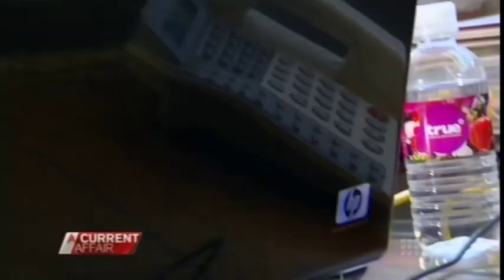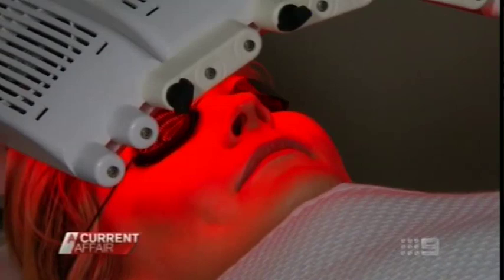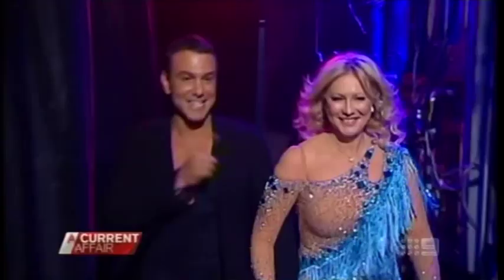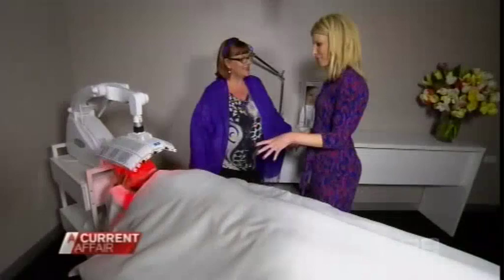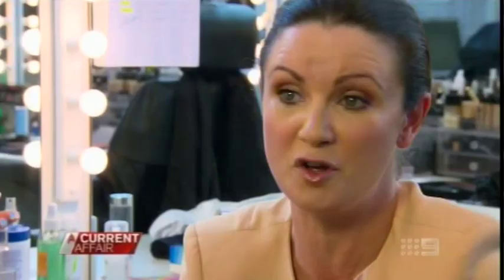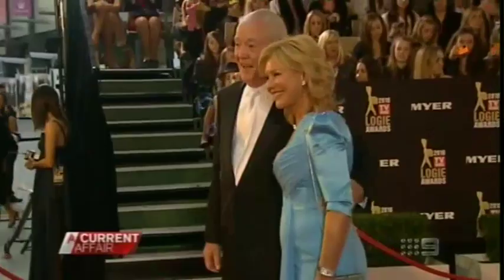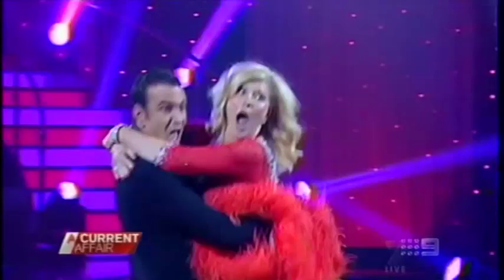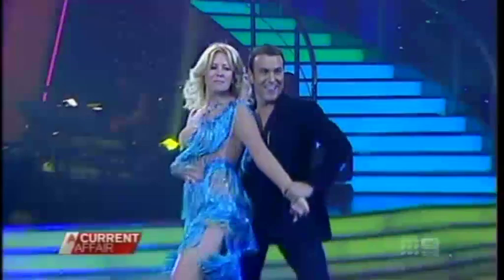OMNILUX - Kerri-Anne Kennerley's weapon against ageing featured on A Current Affair 17 Sept, 2012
September 14, 2012: Kerri-Anne Kennerley's secret has been revealed. It's the controversial anti-ageing machine the television star says is her fountain of youth